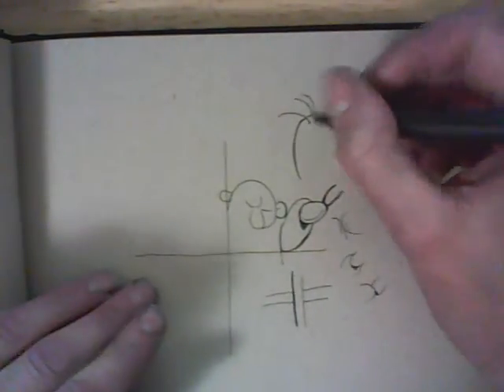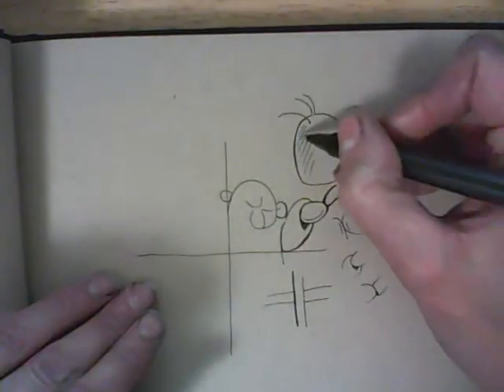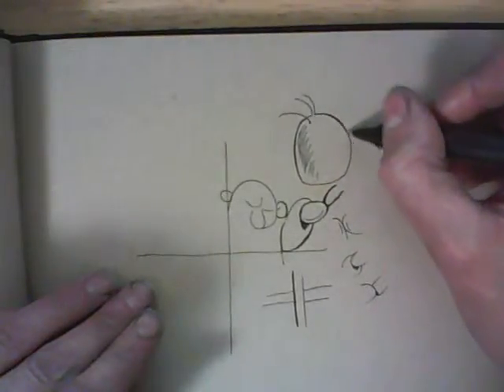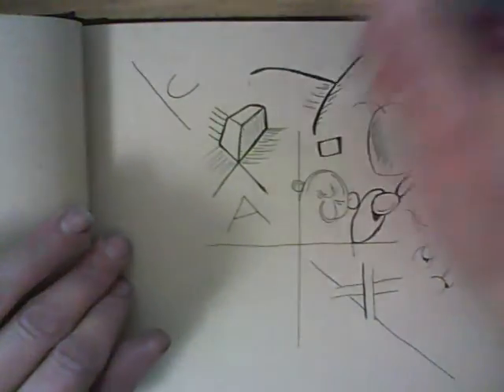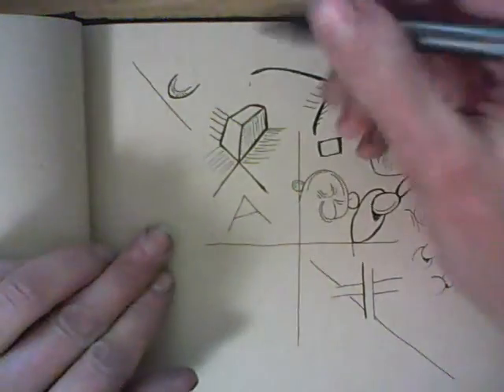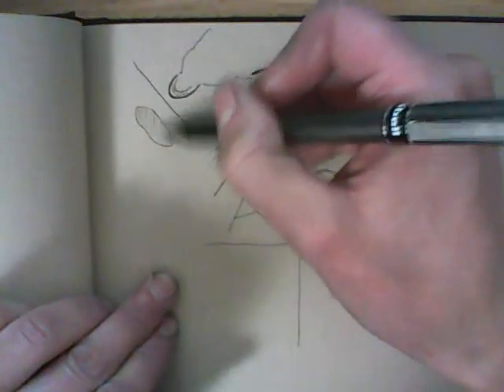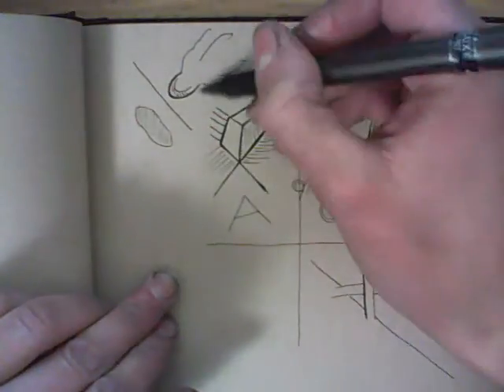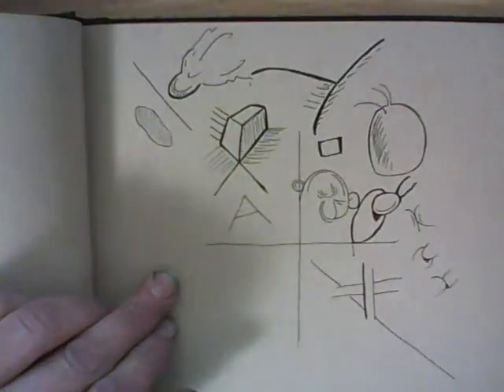Drawing Lesson 6: The Double Cross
Never, ever, cross the streams.